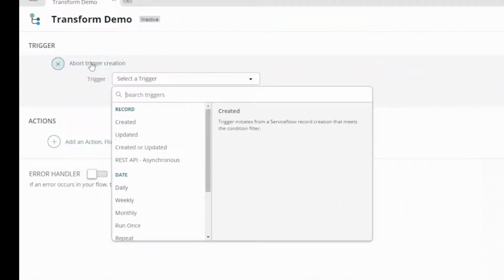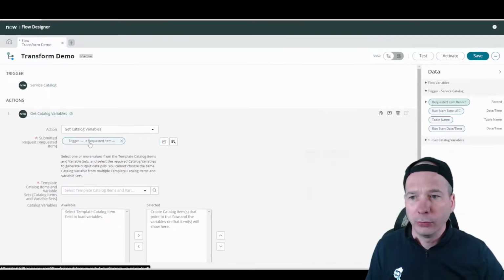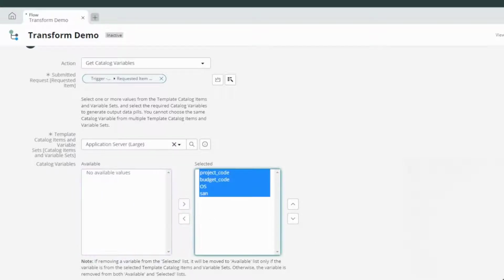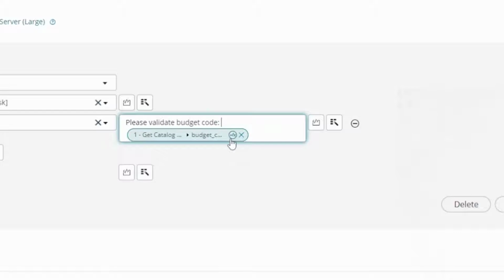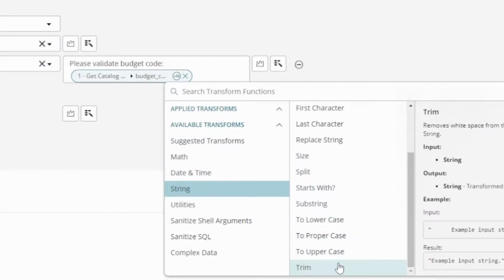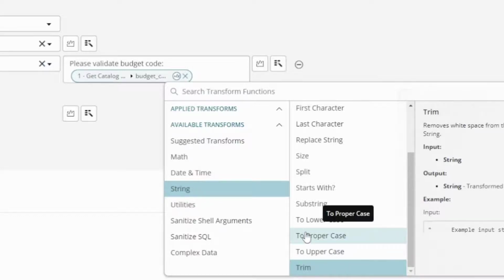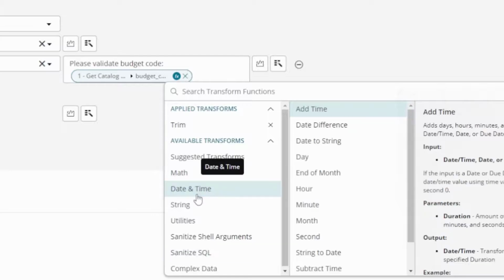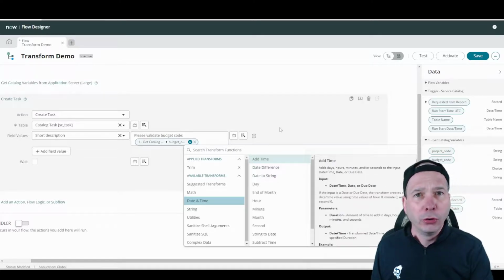ServiceNow San Diego - Flow Designer Transform Functions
This video showcases Transform Functions in Flow Designer.
This is one video in a series to highlight ServiceNow's newest platform features in the San Diego release due out in March 2022.